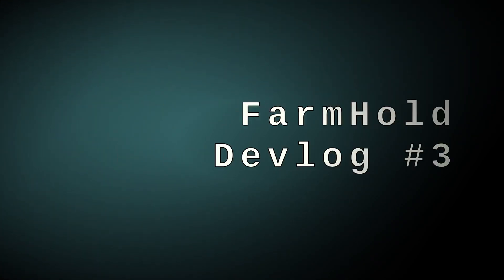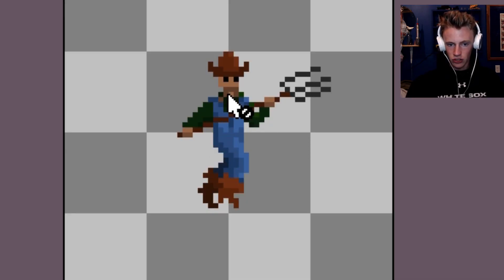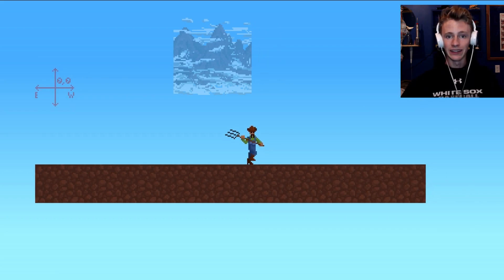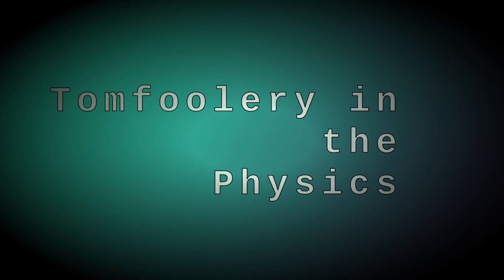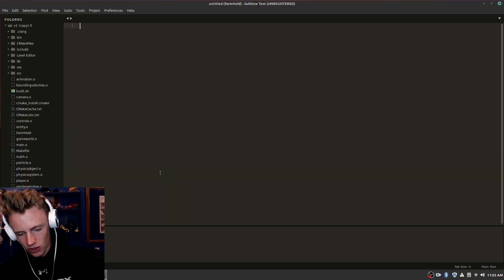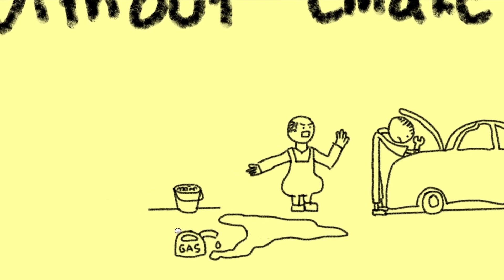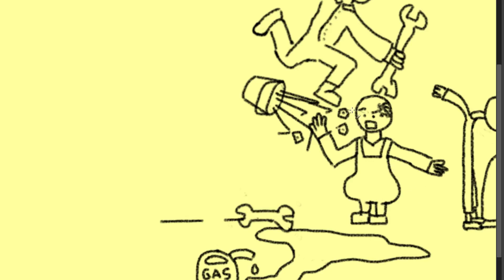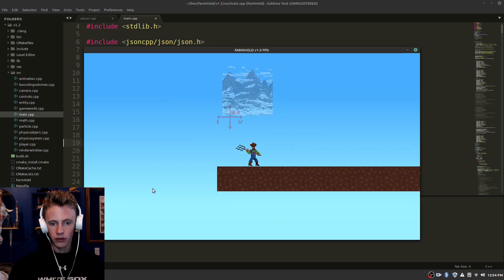Programming an Animation System for my Survival Game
In this development log, I create an system to handle and playback animations for FarmHold, and implement Cmake for faster compilations, and also examine and asses the tomfoolery in the physics engine.

//Ad time

//Links

My own songs. I don't have a name for any of them yet.

//Some more epic content if you enjoyed this one